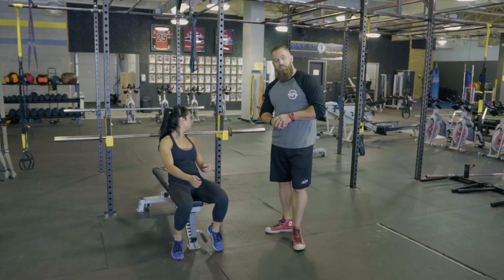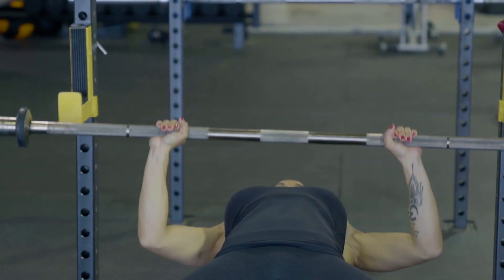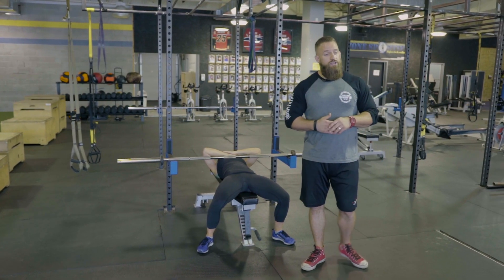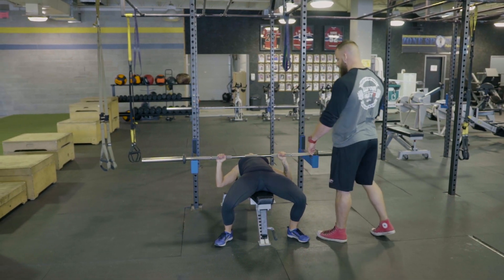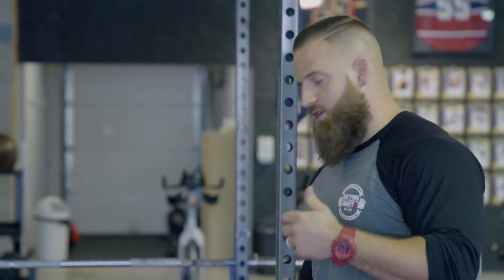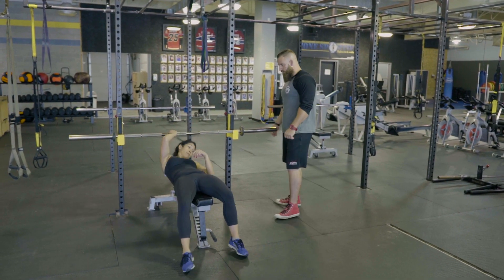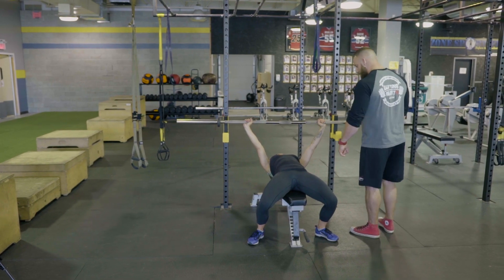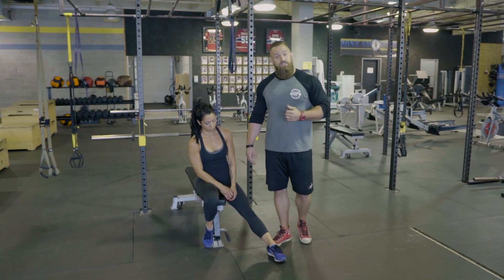Best Variation Exercises -The Bench Press -Weak Off the Chest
In this first video of a series on variation exercises for weaknesses on the bench press, Alex addresses one of the more common weaknesses: coming off the chest. Alex provides details on 3 corrective exercises he likes to use to fix this weakness. Listen now !

Thibarmy - @thibarmy